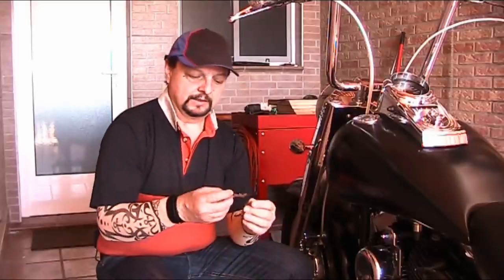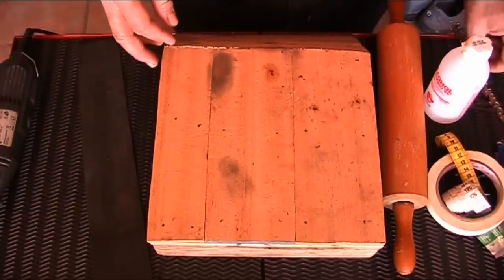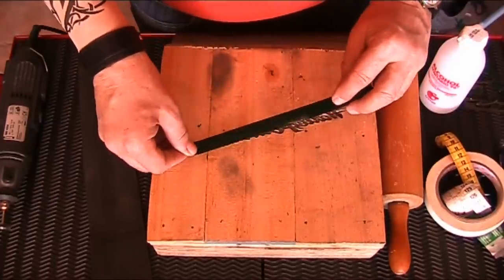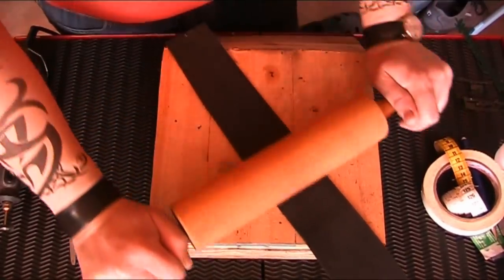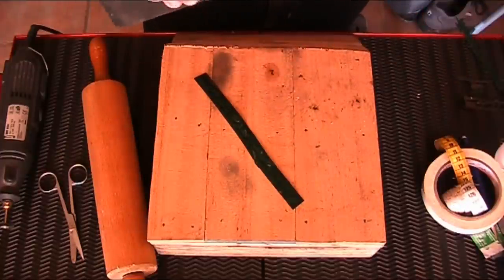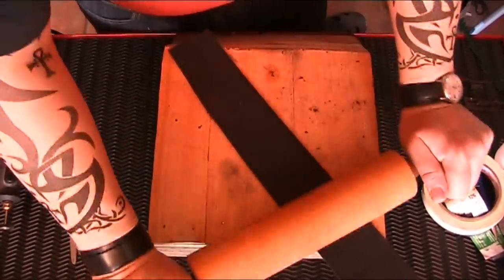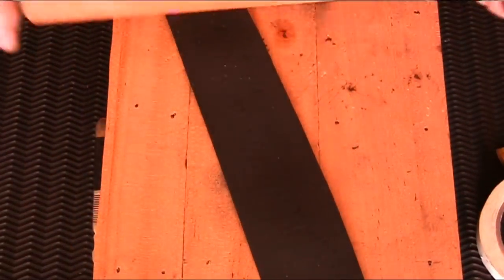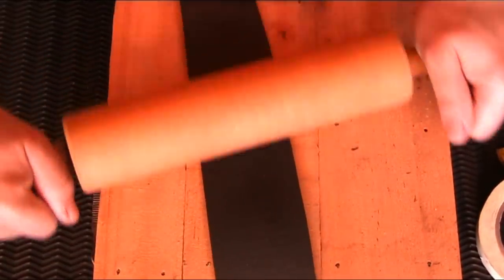HOW TO STICK A HARLEY TANK EMBLEM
Time to stick that tank emblem back on after a couple days of paint work. I've never seen anybody explain how to do this so I thought it would be a good idea to share. It took me some time to figure this one out some years ago and I sure as hell would have liked to have somebody by my side that would have helped me out so here you go. Hope it helps you!

BOOKS LITERATURE
CLYMER M423-2
CLYMER M423

TOOLS/HERRAMIENTAS
METRIC SOCKET SET XL / LLAVES DE VASO LM
METRIC SOCKET SET SM / LLAVES DE VASO SM
VOLT METER / VOLTIMETRO
HARLEY TOOL SET
IMP SOCKET SET / LLAVES DE VASO IMP
ALLEN KEY SET / LLAVES ALLEN IMP
TORX KEY SET / LLAVES TORX
RIVETER + NUTS / REMACHADORA + TUERCAS
RIVETER / REMACHADORA
NUT RIVETER / RAMACHADORA TUERCAS
NUT RIVETS / REMACHE TUERCAS

DRAPER PISTON TOOL
CHINA PISTON TOOL
T SHIRTS
BREAKING BAD 1
BREAKING BAD 2
LOS POYOS HERMANOS

MI EQUIPO DE VIDEO
Panasonic GH4
Panasonic G7
Olympus M. Zuiko 12-50 MSC:   Not available/No disponible
Panasonic 14-42
RODE Video Mic Go
Lav mic / micro lavalier
GoPro 7
SanDisk Extreme 64GB
SJ CAM4000 WiFi
SONY HD AS50
CAMERA CLAMP

Mask full/Mascara completa

Edited with:     Final Cut Pro X 10.4